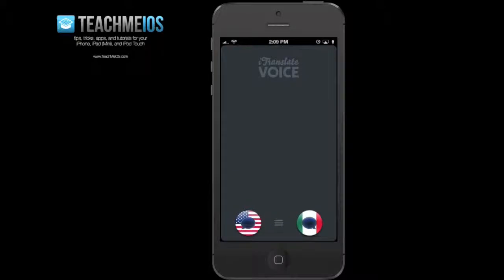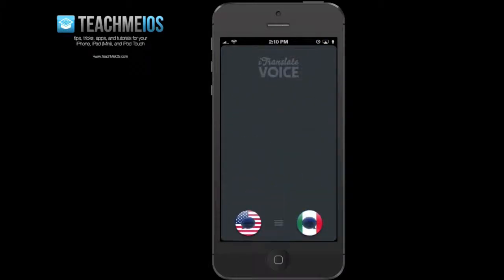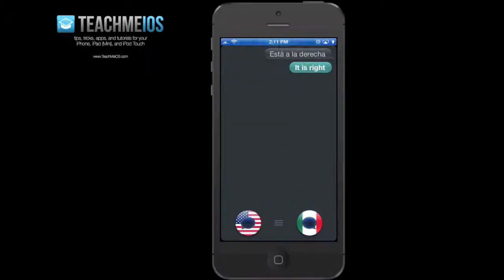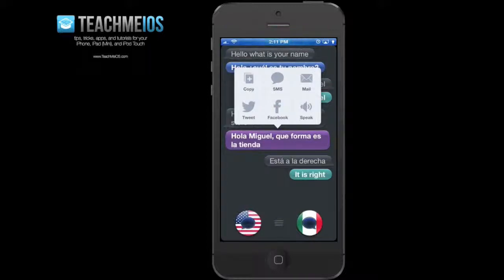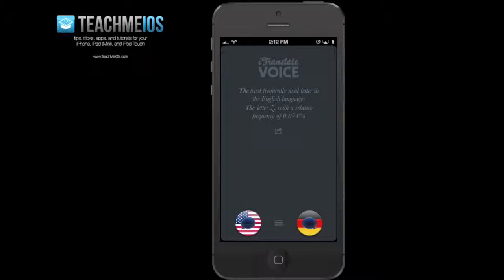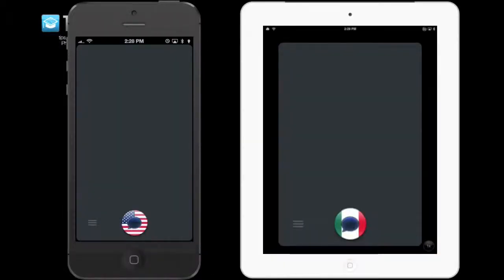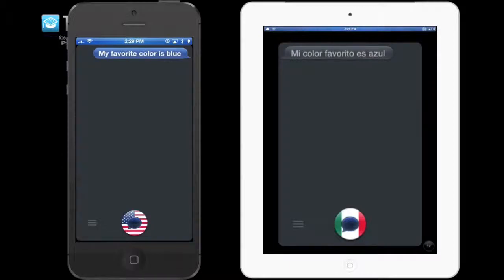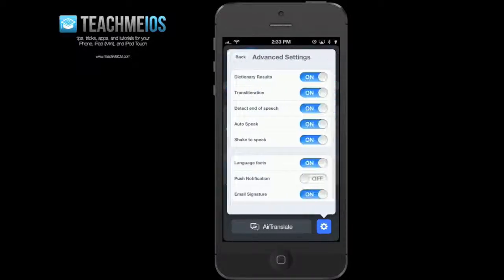App Review - iTranslate Voice for iPhone, iPad (Mini), and iPod Touch